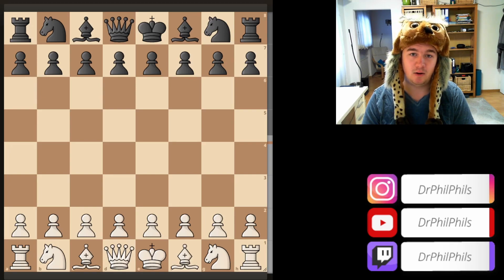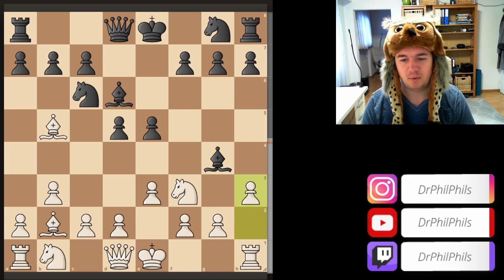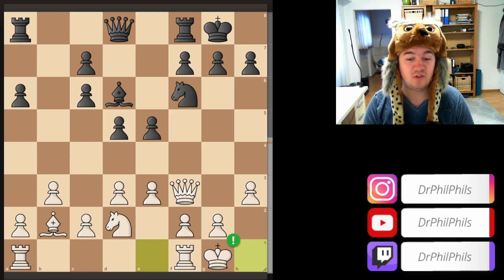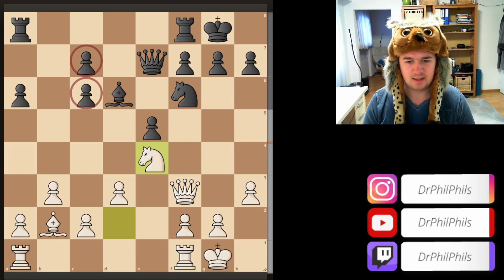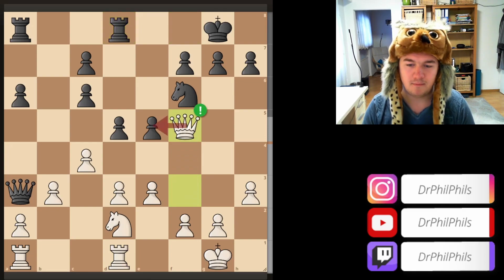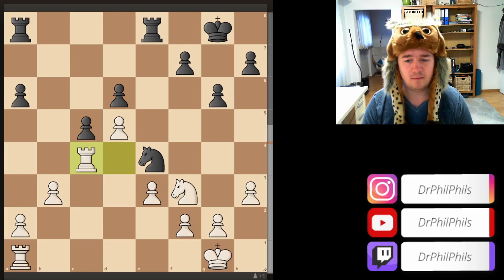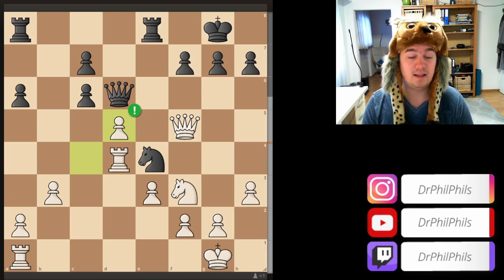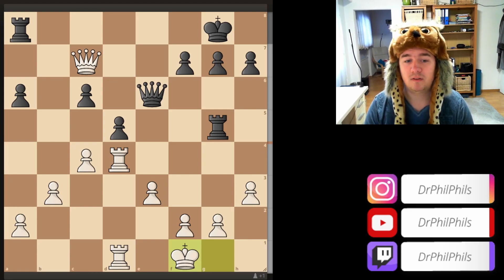Chess Game Analysis Ep.026 | A01 Nimzo-Larsen Attack: Modern Variation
Check out the game and the games of other Chess Game Analysis Episodes in my Lichess Community Study